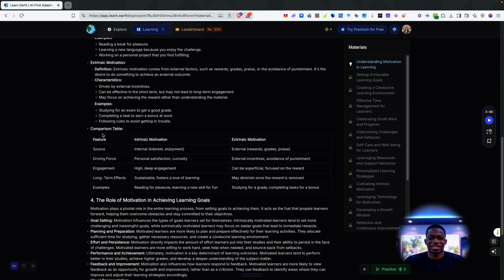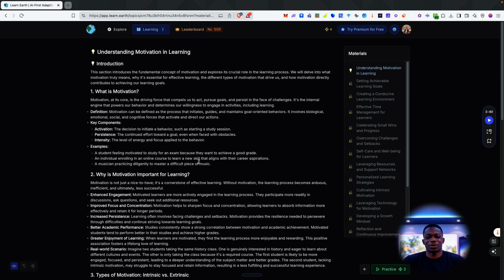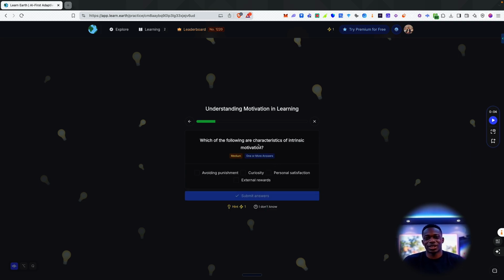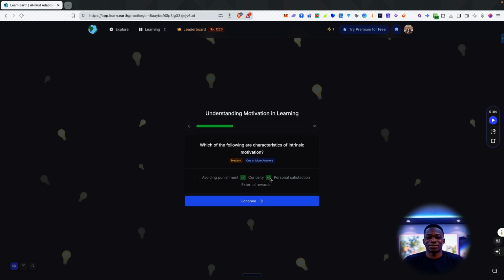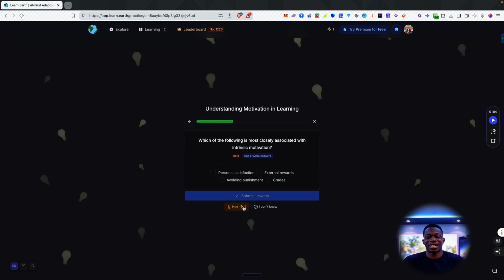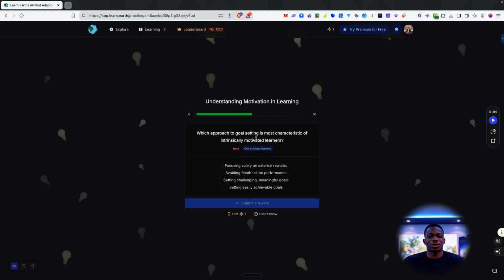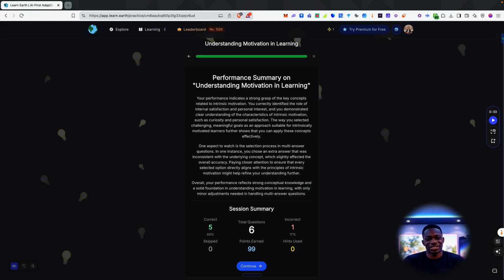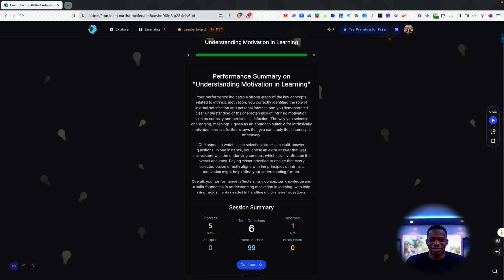Targeted and Personalised learning made easy!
LearnEarth: The AI-Powered Platform That Personalises Your Learning Journey in Seconds! 🚀🧠

Discover how LearnEarth, the AI education platform that’s taking over EdTech, transforms complex topics like quantum computing and personal development into bite-sized, interactive lessons. Whether you're into cybersecurity, data science, or motivation hacks, this tool is changing how we learn forever.

🧩 What You’ll Discover in This Video:
✅ How LearnEarth turns difficult concepts into easy-to-understand formats
✅ The power of interactive learning with quizzes and gamified progress
✅ Why Lifelong Learning is now easier than ever with AI-powered study tools

Say goodbye to boring PDFs and hello to AI-enhanced microlearning, smart assessments, and a personalised path to mastering anything.

📍 Learn smarter. Learn faster. LearnEarth.